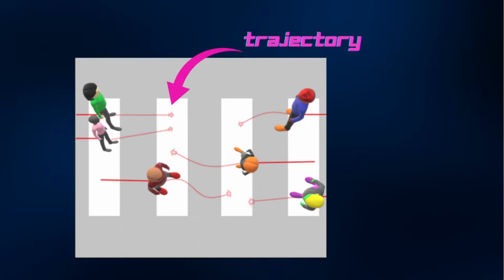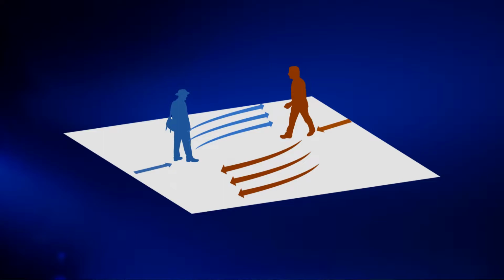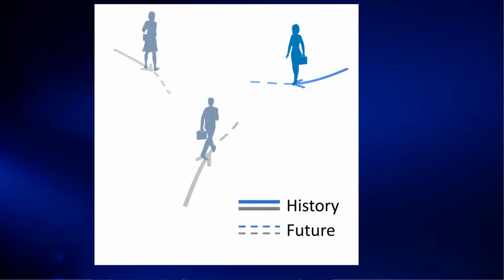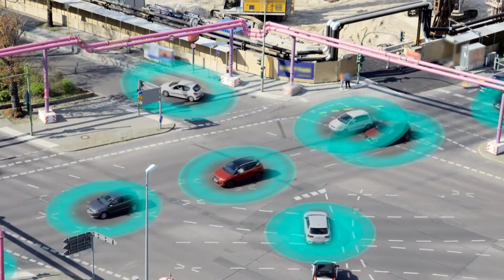Pedestrian Intention Prediction-UGRSP summer 2022